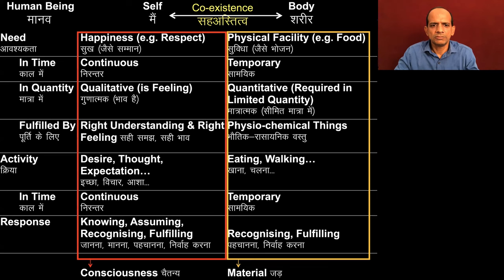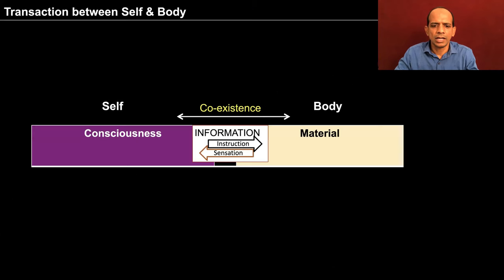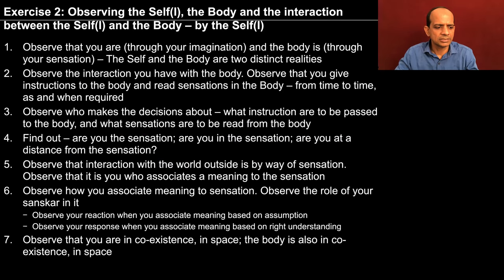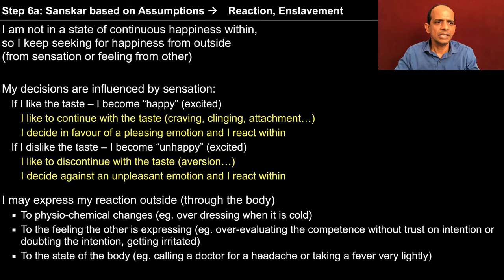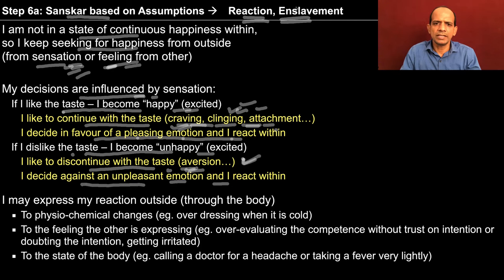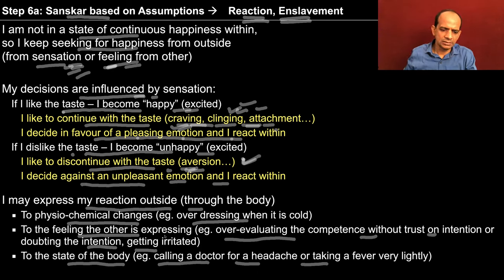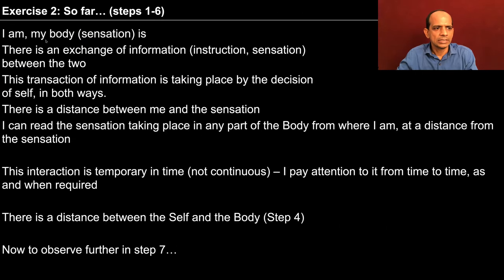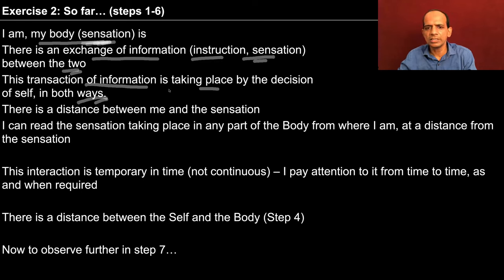UHV III Exercise 2 Step 6